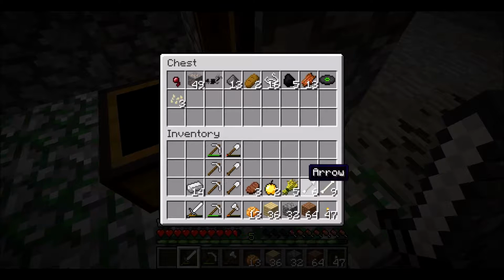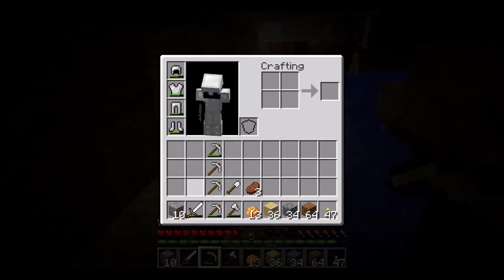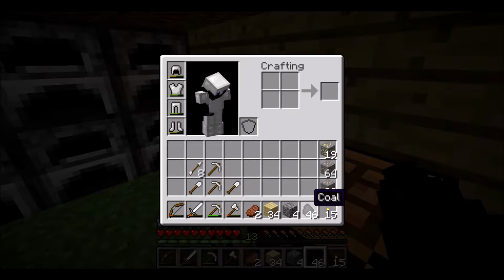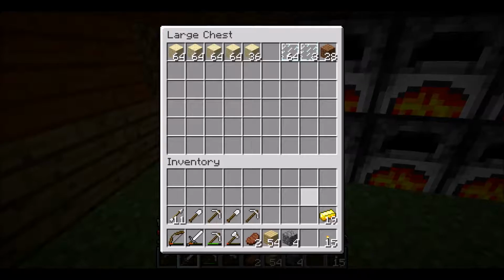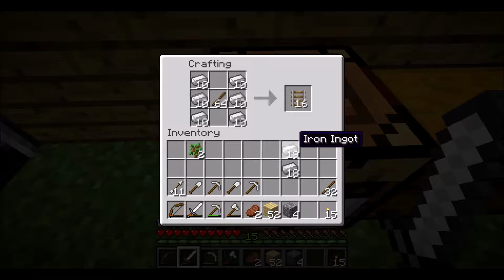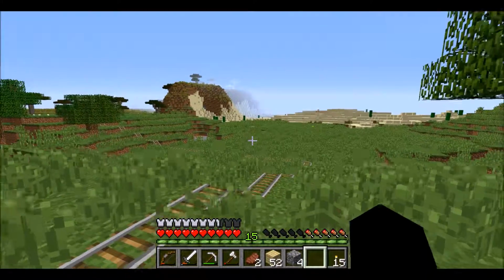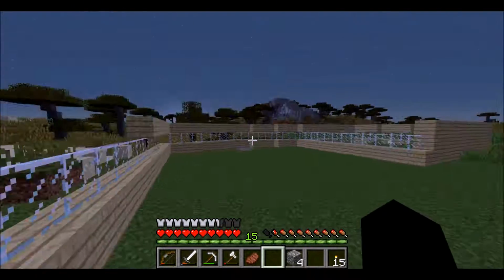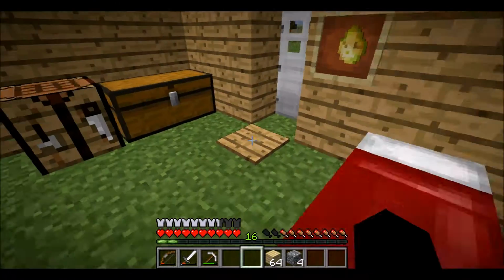StormFlame27's Courageous Acts on Minecraft S1 Ep.6 House of Glory!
Sixth Episode of StormFlame27's Courageous Acts on Minecraft